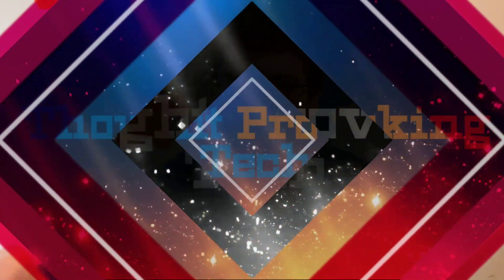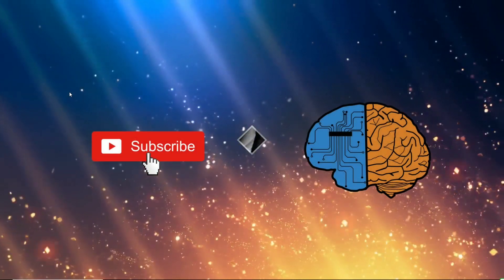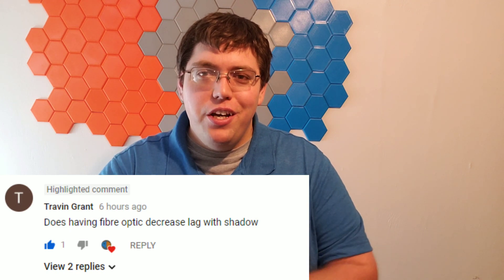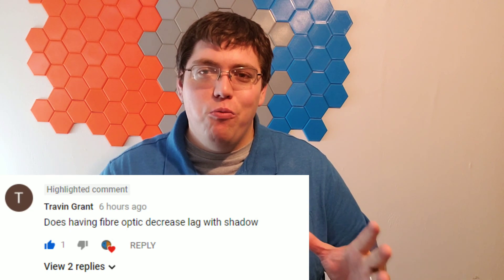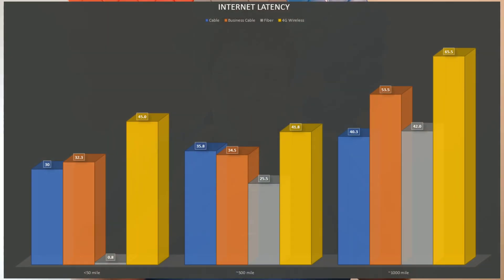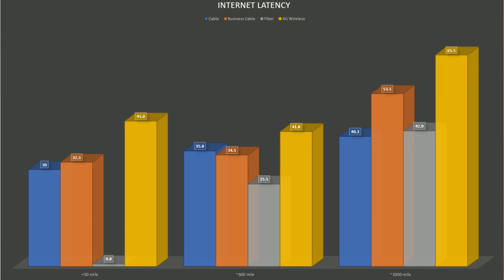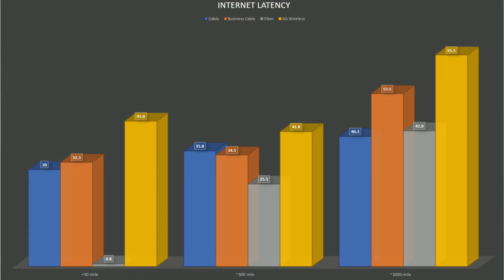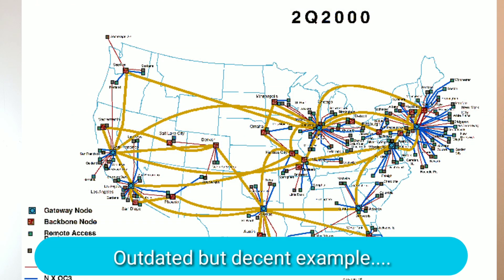Does Fiber Internet Reduce Latency?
♦  Hello everyone! In today's video, I share results from testing different internet connection types to determine which method offers the best latency!

▷Music Credits
♦ Intro & Outro: